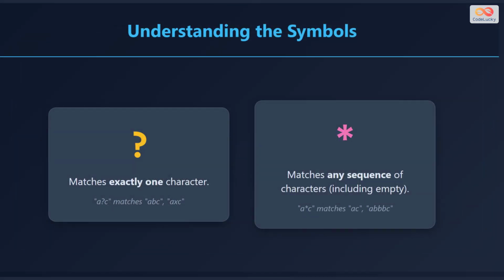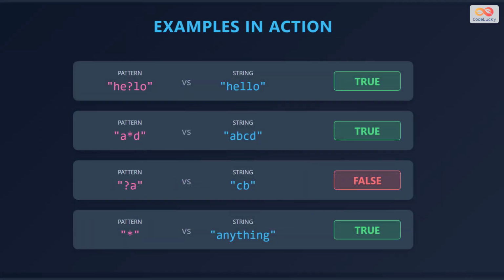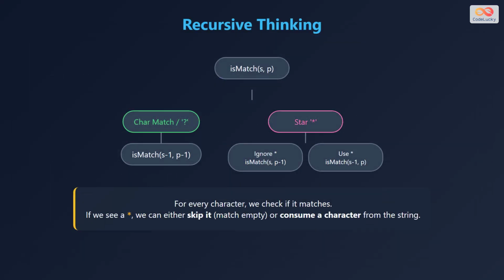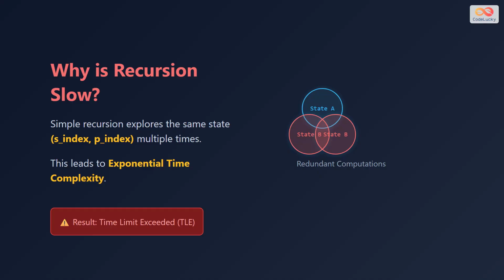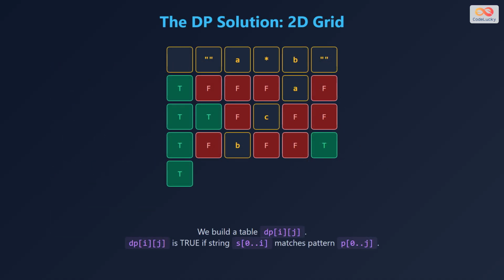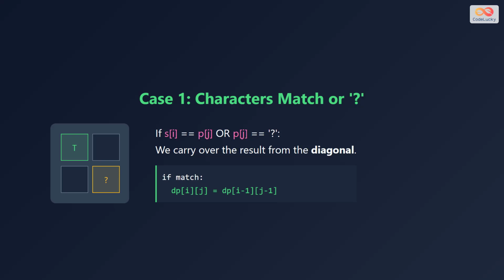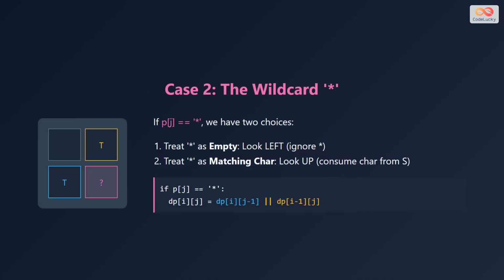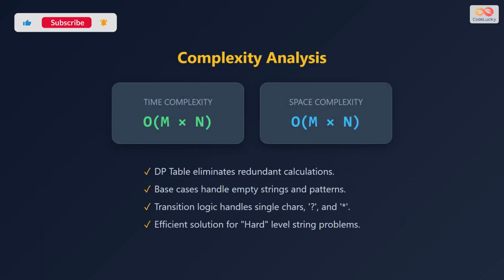Wildcard Pattern Matching (LeetCode 44) - Dynamic Programming Explained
Learn how to solve the Wildcard Pattern Matching problem (often LeetCode 44) using Dynamic Programming! 🧩

In this video, we break down the logic behind matching strings with special characters like '?' and '*'. We start with the basic recursive intuition, explain why it fails for large inputs, and then build the optimal 2D Dynamic Programming solution step-by-step.

Whether you are preparing for coding interviews or just want to improve your algorithm skills, this visual guide will help you master string matching problems.

Key Concepts Covered:
🔹 Understanding Wildcard Symbols (? and *)
🔹 The Recursive Decision Tree
🔹 Overlapping Subproblems
🔹 The DP Table Initialization
🔹 State Transition Logic

🚀 Master Dynamic Programming with this clear, beginner-friendly explanation!

Chapters:
00:00 - Wildcard Pattern Matching Introduction
00:15 - Understanding the Symbols
00:36 - Examples in Action
01:03 - The Problem Statement
01:21 - Recursive Thinking
01:44 - The Problem with Recursion
02:07 - Dynamic Programming Approach
02:28 - Logic: Character Match
02:46 - Logic: Star Match
03:09 - Complexity and Summary
03:33 - Outro